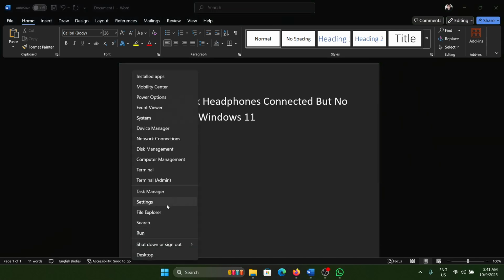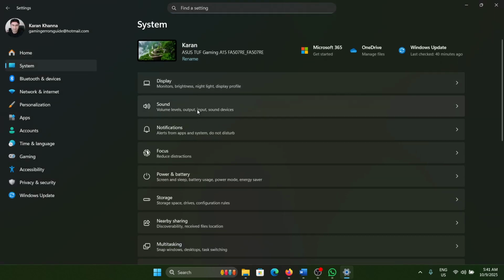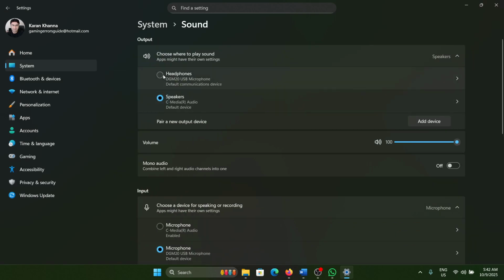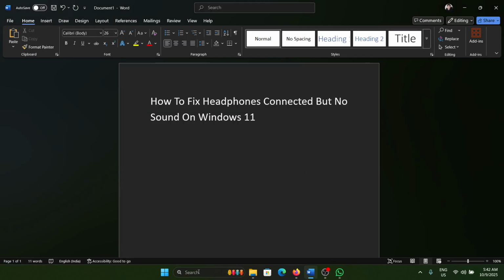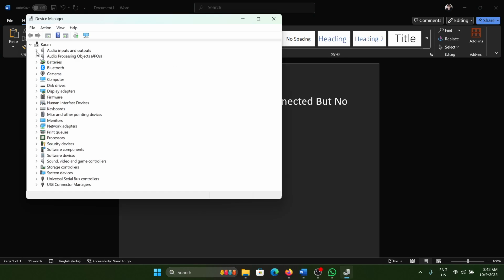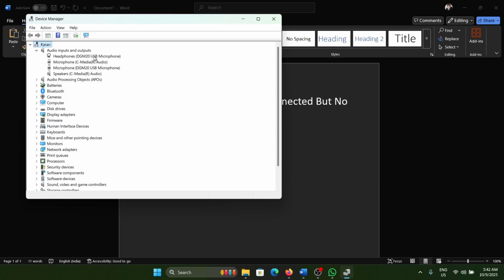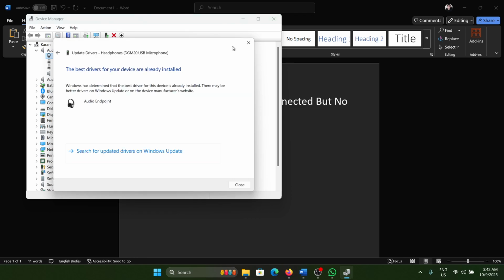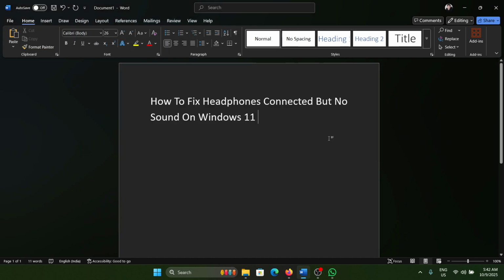How To Fix Headphones Connected But No Sound On Windows 11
Video Title : How To Fix Headphones Connected But No Sound On Windows 11

If you wish To Fix Headphones Connected But No Sound On Windows 11 then please watch this video.